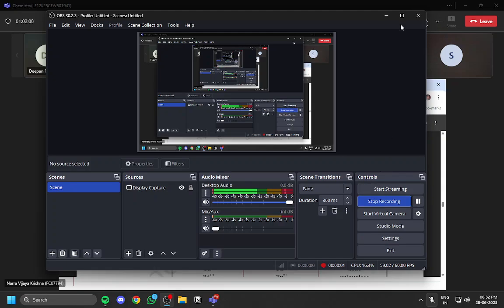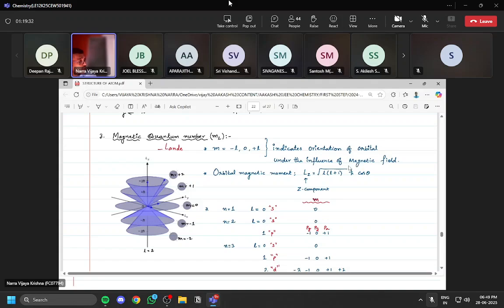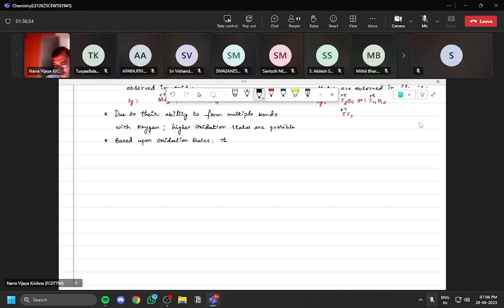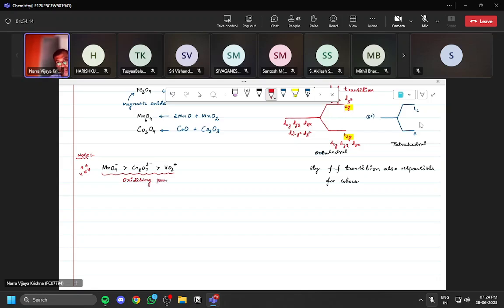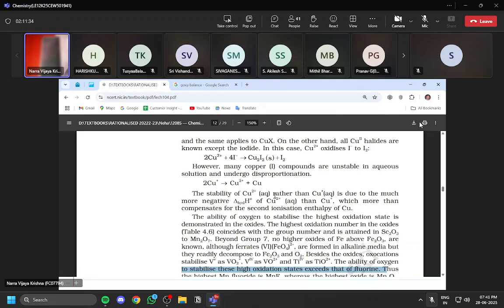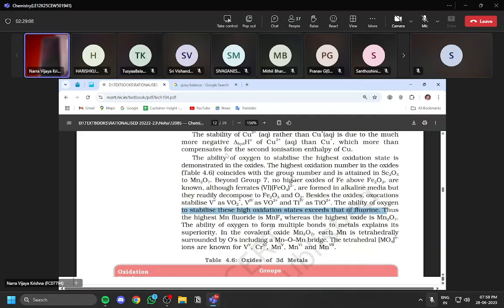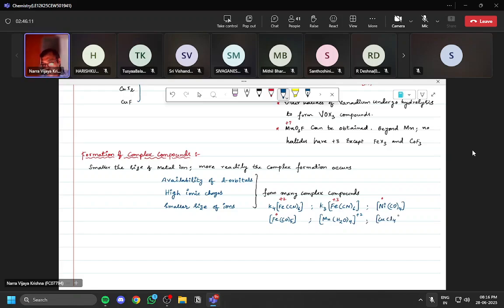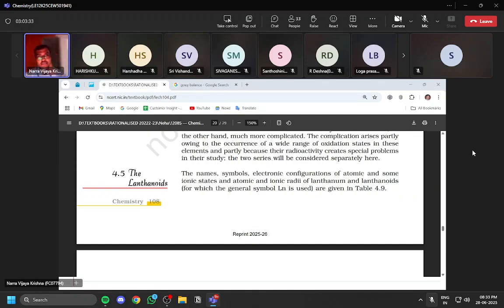d and f block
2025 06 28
only 3/4 th of  the class was recorded